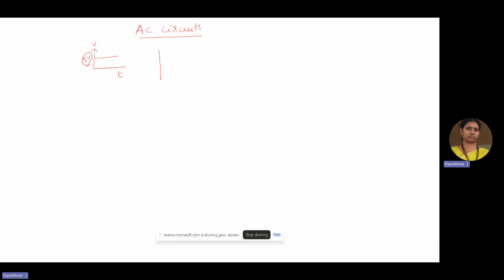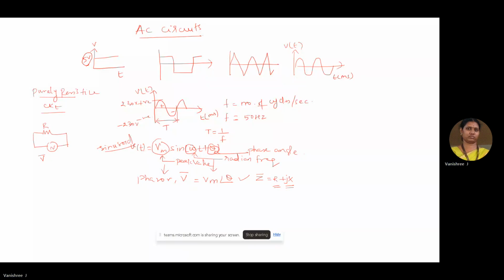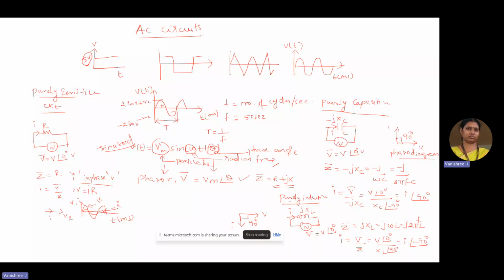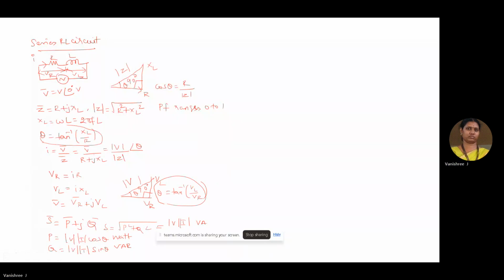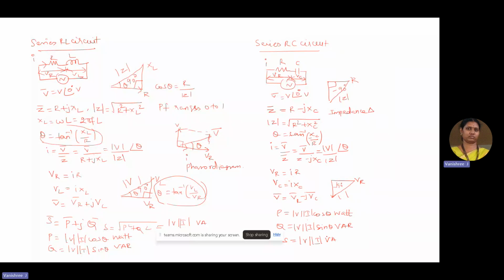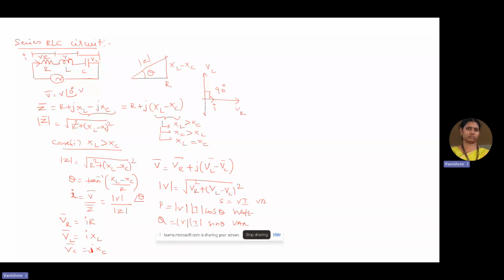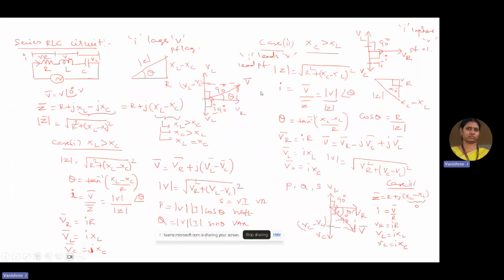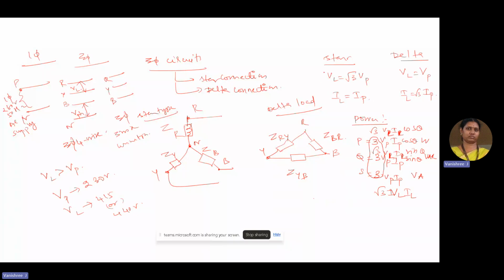AC circuits 20260712 174555 Meeting Recording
Ac circuits with series RL circuit, series RC circuit and series RLC circuit